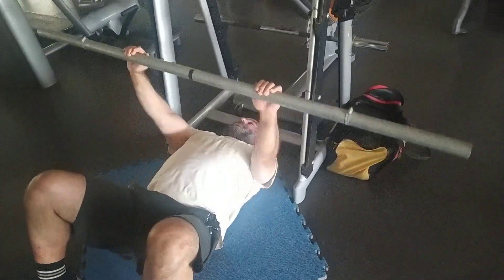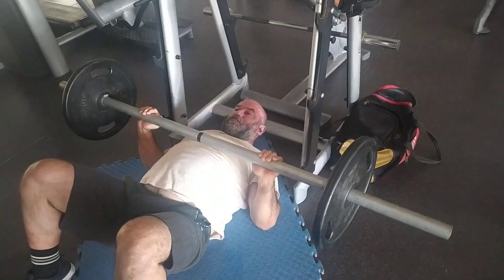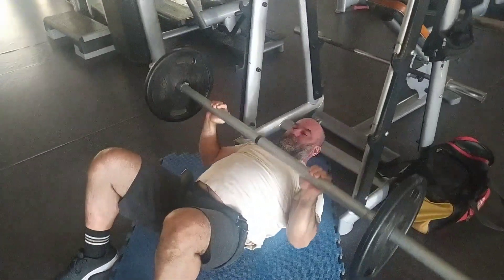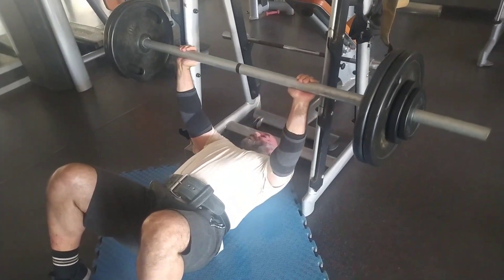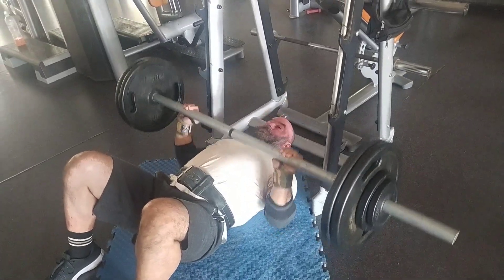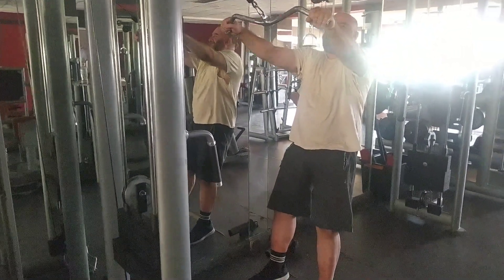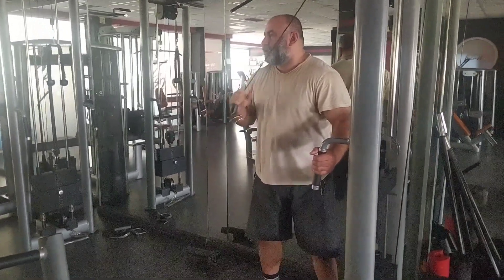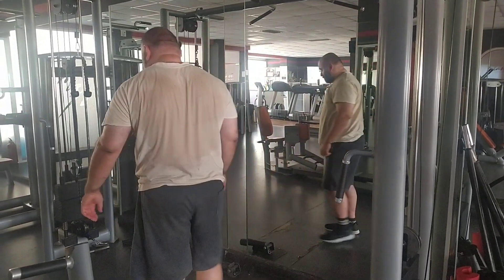Floor press for sets and reps - meet prep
Video by Pavlina Kouli